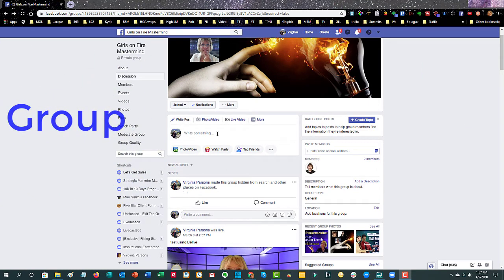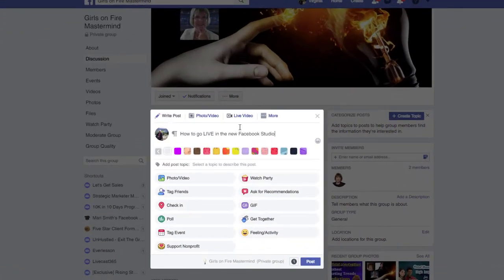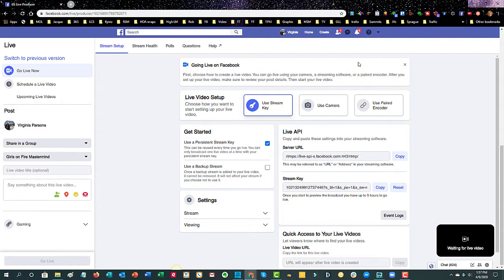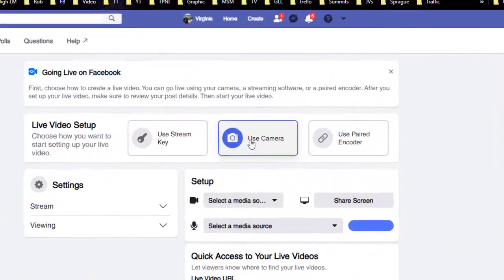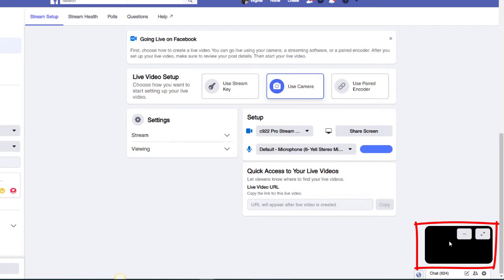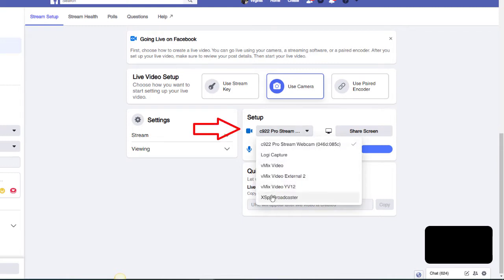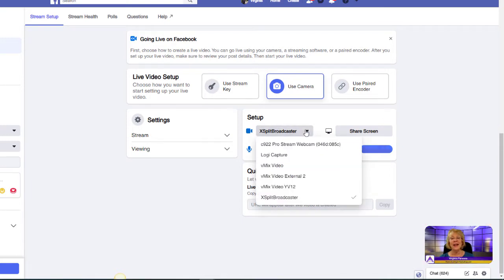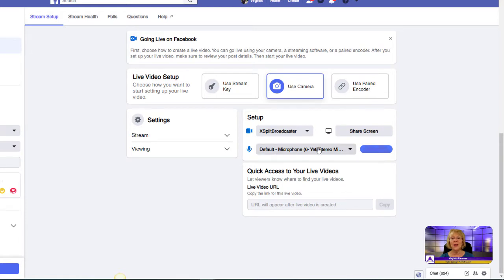Going LIVE in New Facebook Studio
Virginia Parsons shares a quick tutorial on how to go LIVE in the new Facebook Studio with your camera.